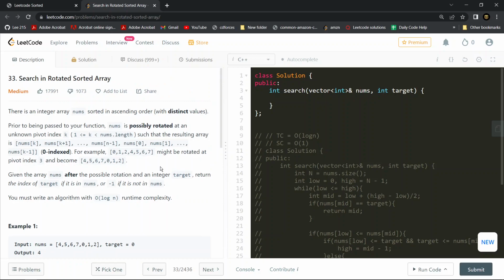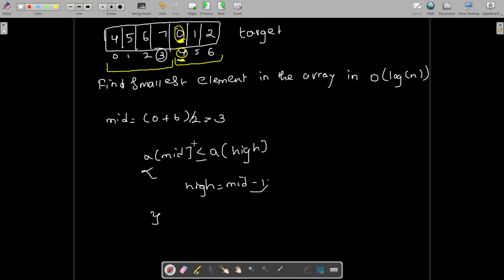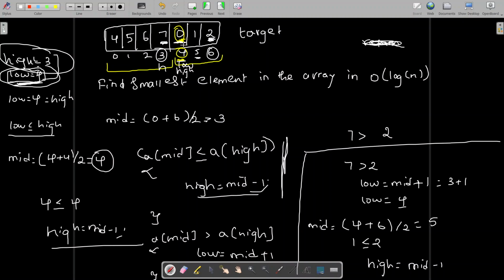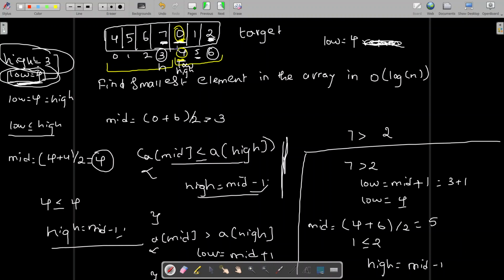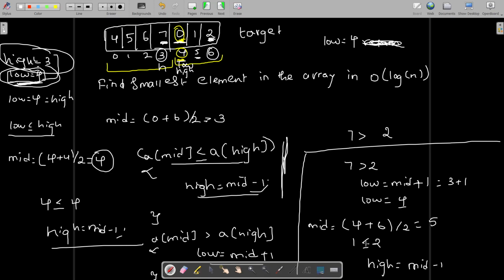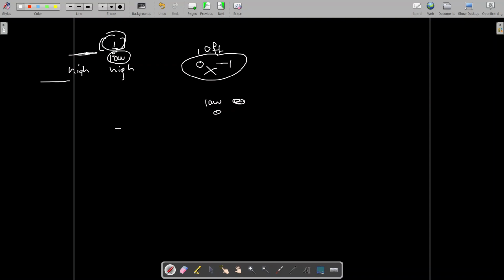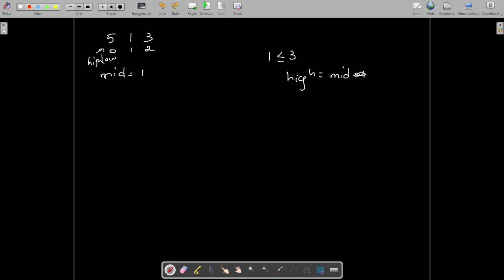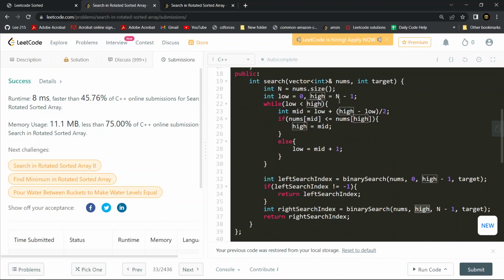33 Search in Rotated Sorted Array + finding smallest element index using binary search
Time complexity - o(logn) + o(logn)